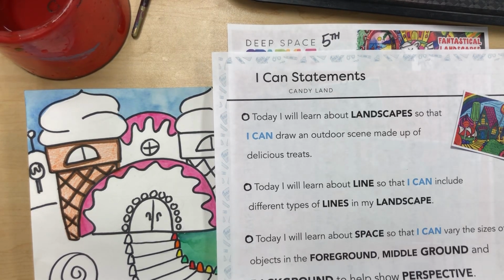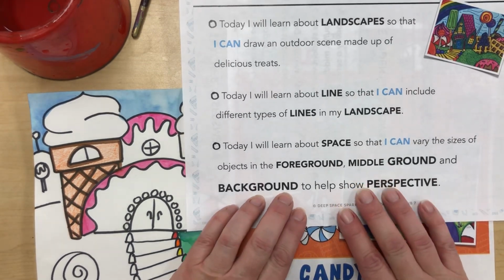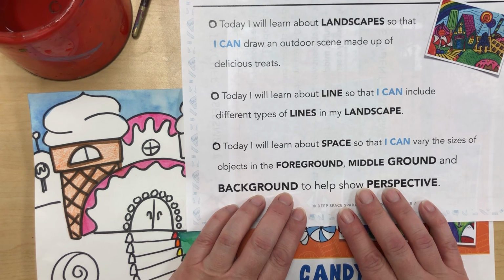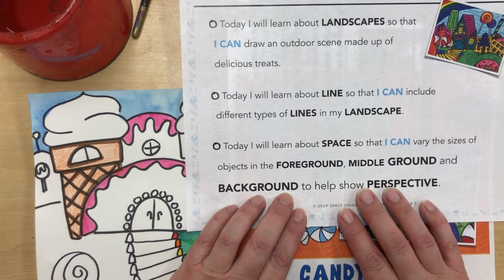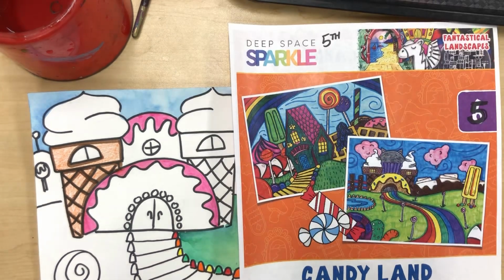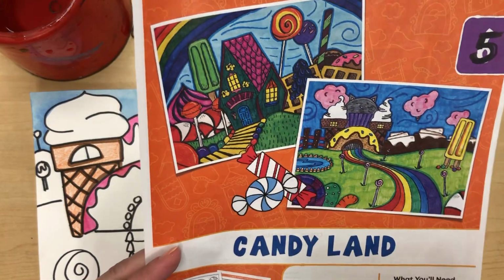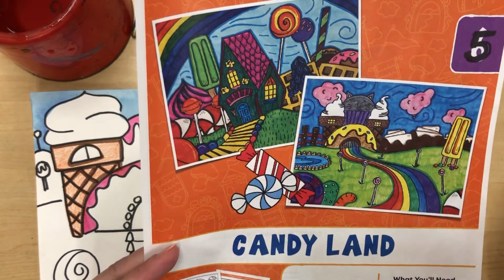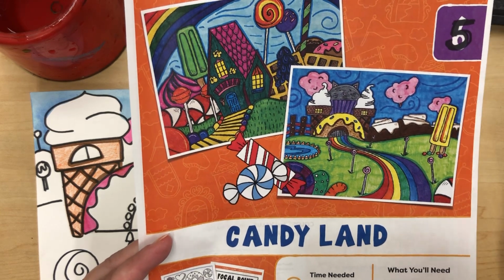Candy Land final